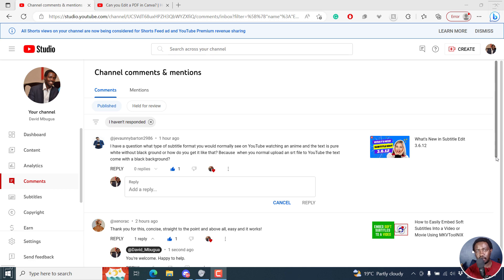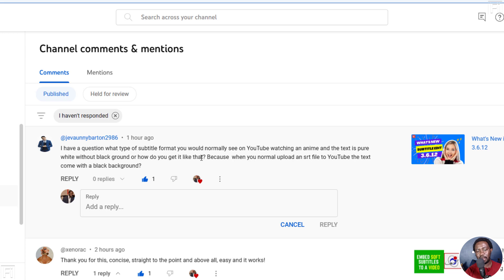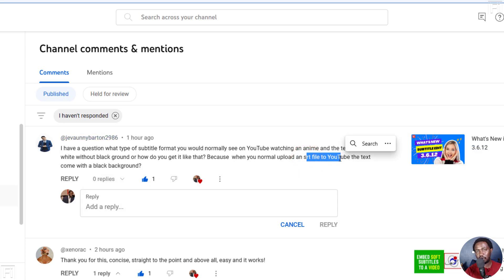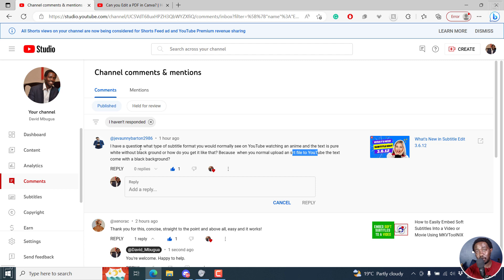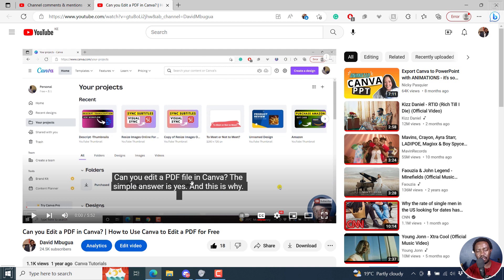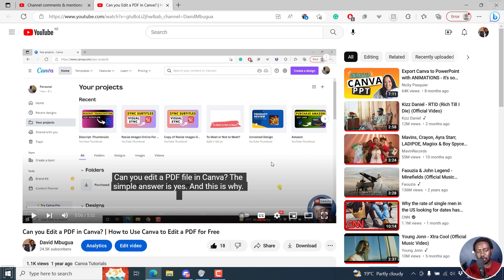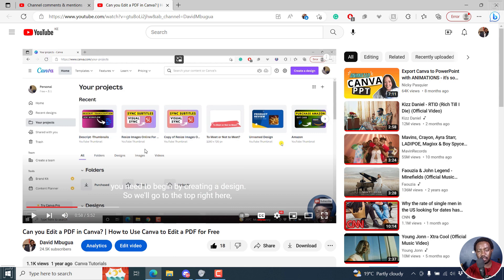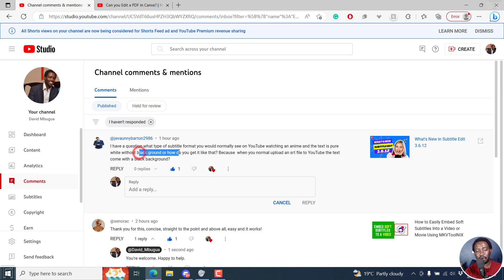Answer Video - How to Remove Subtitle Background in YouTube Videos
In this video, I'll answer how to remove subtitle background in YouTube videos or alternatively what you need to show SRT subtitles without a Subtitle in YouTube.